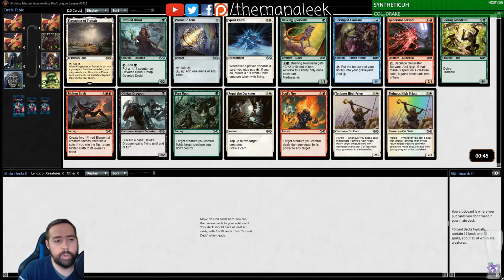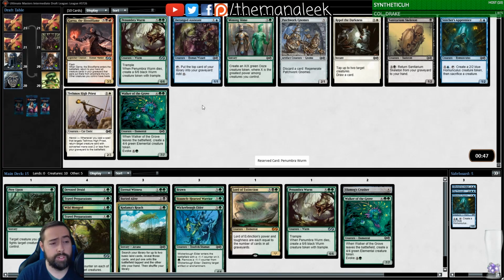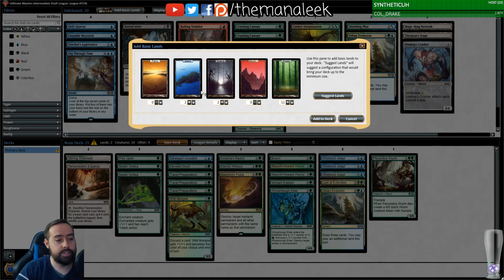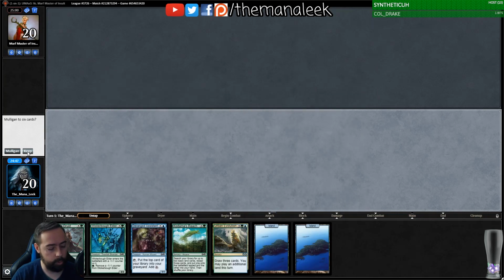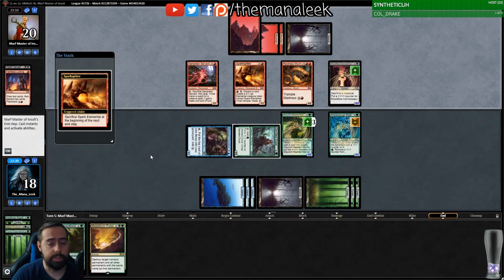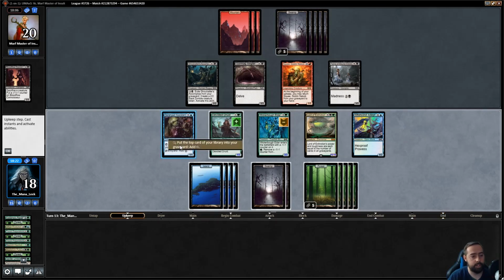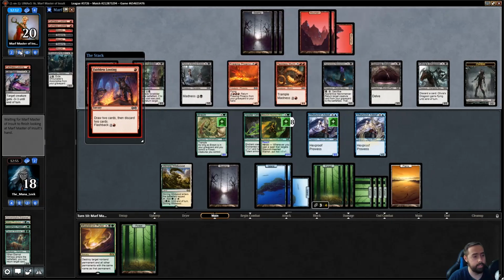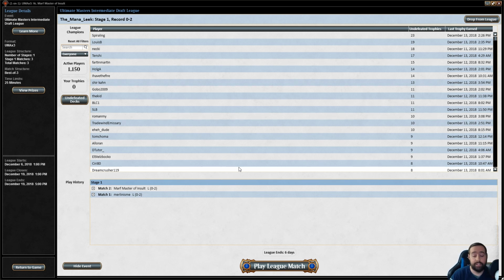Ultimate Masters Draft (December 15th, 2018) - Spikey Saturday #190